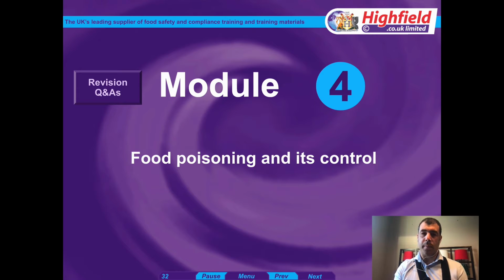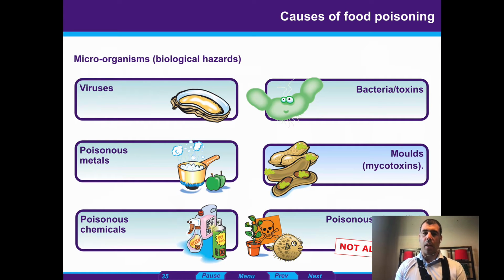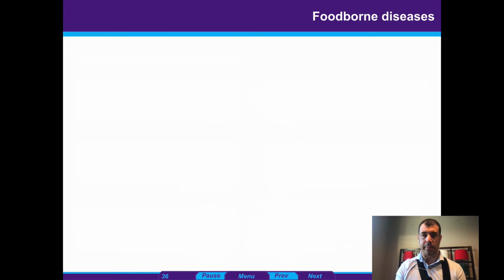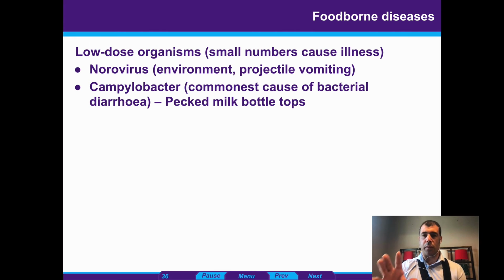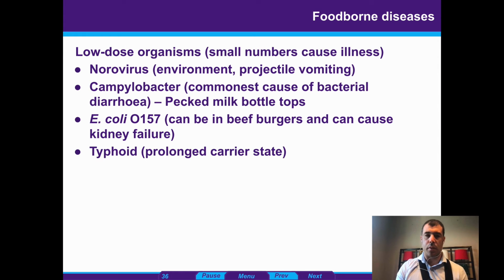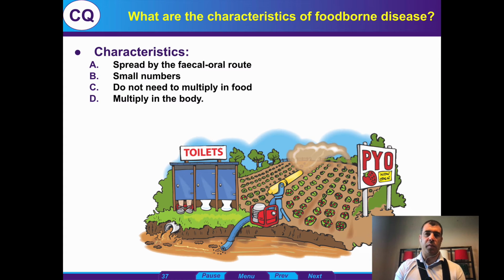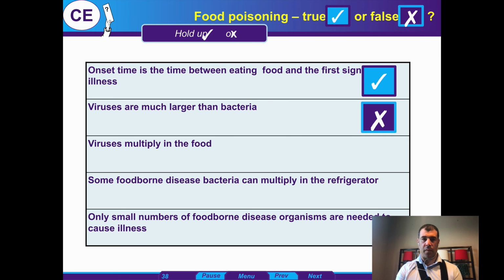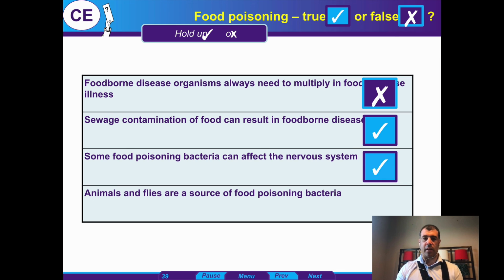MCA approved Food safety level 2 module 4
Qualify at home